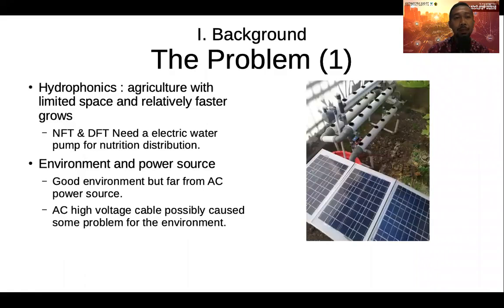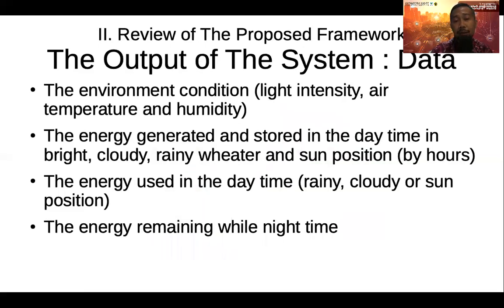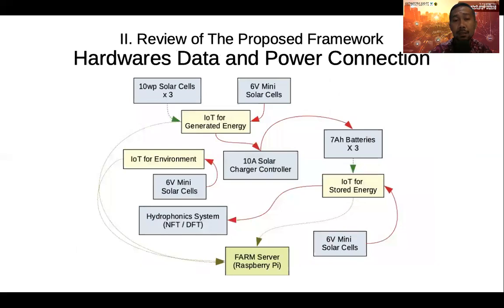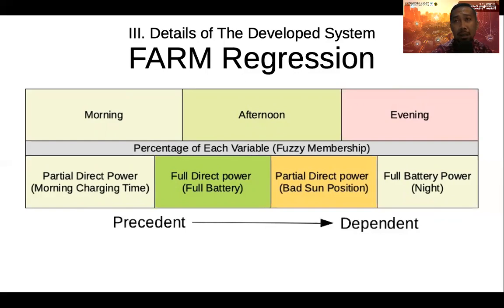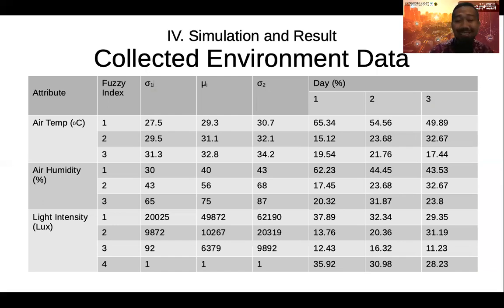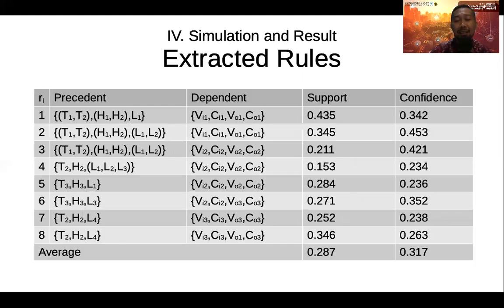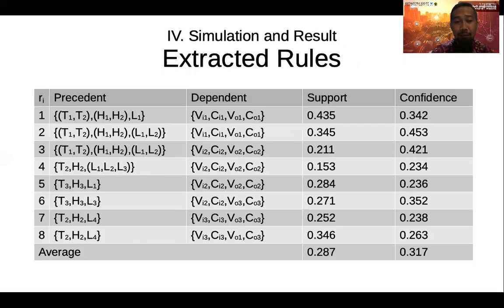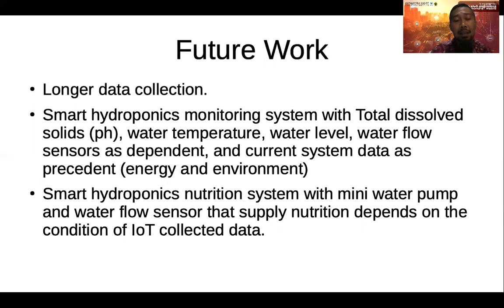ICBB2020-005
Smart Solar Powered Hydroponics System using Internet of Things and Fuzzy Association Rule Mining

Wirarama Wedashwara (1),  Andy Hidayat Jatmika (1), and Ariyan Zubaidi (1)

1. Department of Informatics Engineering, Mataram University, Indonesia